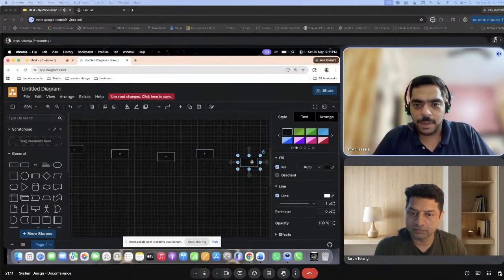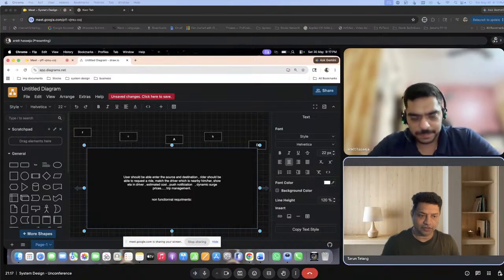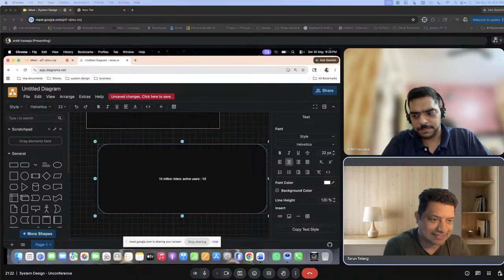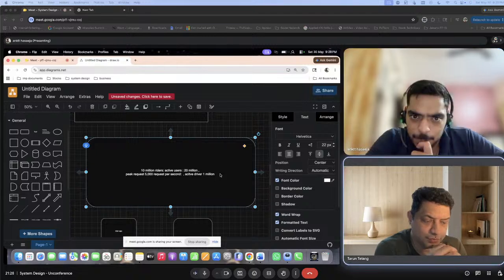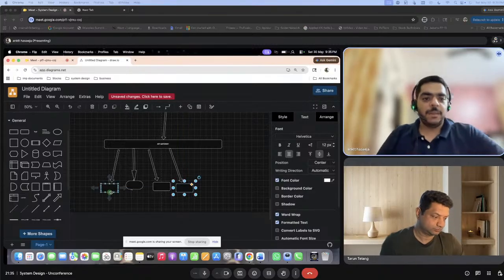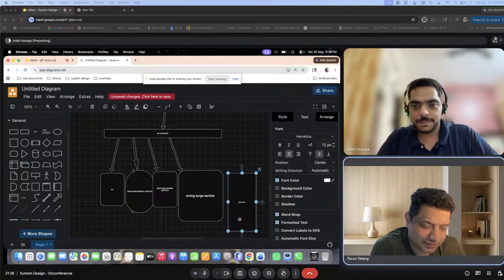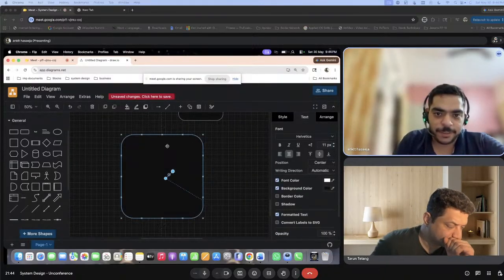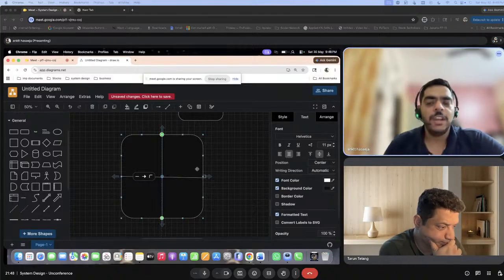Master the SystemDesign of Uber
The "Tokenmaxxing" Culture
Uber incentivized AI adoption by creating leaderboards ranking engineering teams by their tool usage. While this drove engagement, it led to massive token consumption.

🚖 Learn how to design a scalable Uber-like ridesharing system!
🌍 Understanding how real-time RideHailing platforms work behind the scenes ⚡.

Have you ever wondered how Uber matches millions of riders and drivers in real time across cities worldwide? 🤔

In this live session, we’ll break down the architecture and technologies behind a large-scale distributed ride-sharing platform like Uber 🚕.

A modern ride-sharing system must efficiently handle ride requests, driver matching, real-time location tracking, surge pricing, payments, notifications, and trip management at a massive scale while ensuring low latency and high availability ⚡.

Technologies and concepts used in such systems  🌍:

Load Balancer (LB): A load balancer ⚖️ distributes incoming traffic across backend services to ensure scalability, fault tolerance, and high availability 🌟.

API Gateway: An API Gateway 🚪 helps manage authentication, routing, rate limiting, and request orchestration for rider and driver applications 📲.

Microservices Architecture: Uber is built with microservices 🧩 for ride matching, payments, notifications, user management, maps, and pricing.

Real-Time Location Tracking: GPS-based location services 📍 continuously track drivers and riders using WebSockets or streaming technologies for low-latency updates ⚡.

Distributed Matching Engine: Intelligent matching algorithms 🧠 connect nearby drivers with riders based on distance, ETA, traffic conditions, and driver availability 🚗.

Message Queue with Kafka: Apache Kafka 📡 can be used for event streaming, trip updates, notifications, analytics pipelines, and communication between microservices 🔄.

In-Memory Caching with Redis: Redis ⚡ can be used for session management, geospatial queries, surge-pricing data, and frequently accessed ride information 📈.

Database with Cassandra/PostgreSQL: Distributed databases 🗄️, such as Cassandra and PostgreSQL, can reliably store trip history, driver metadata, rider information, and operational data 📊.

Geospatial Indexing: Technologies like QuadTrees, GeoHash, or spatial indexing 🌐 help efficiently locate nearby drivers and optimize ride matching.

Maps & Routing Services: Mapping systems 🗺️ calculate ETAs, shortest routes, traffic-aware navigation, and trip distance estimation 🚦.

Dynamic Surge Pricing Engine: Pricing services 💰 adjust fares dynamically based on demand, traffic conditions, and driver availability during peak hours ⚡.

Notification Services: Push notification systems 🔔 keep riders and drivers updated about ride status, driver arrival, cancellations, and payments.

Container Orchestration with Kubernetes: Kubernetes 🐳 enables automated deployment, scaling, monitoring, and management of ride-sharing microservices 🤖.

Programming Languages: Technologies such as Java ☕, Go 🐹, Node.js 🟢, and Python 🐍 are commonly used for building scalable backend systems and real-time services.

Monitoring & Observability: Prometheus 📉, Grafana 📊, and distributed tracing systems help monitor latency, ride completion rates, system failures, and infrastructure health.

🚀 Explore crucial System Design concepts and gain valuable insights to enhance your architecture skills 💡👨‍💻🌟.

Show your support:
👀 Be sure to watch this session until the end 📺

We create videos for software developers of all levels, from beginners to experienced professionals. We cover a wide range of topics, including full-stack development, engineering leadership, software architecture, distributed systems, microservices, cloud-native development, and more.

Our goal is to help you understand real-world software engineering concepts so you can build scalable systems and crack top tech interviews 🚀.

Here you'll learn practical software engineering concepts explained with real-world examples and production-scale architectures.